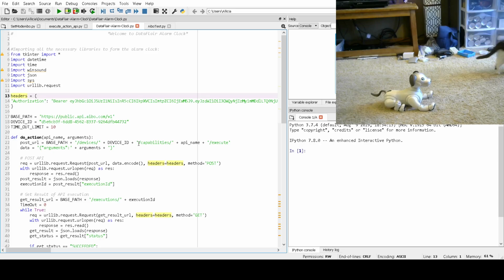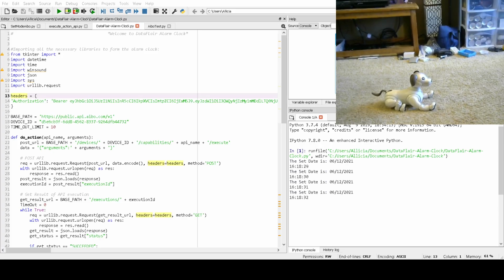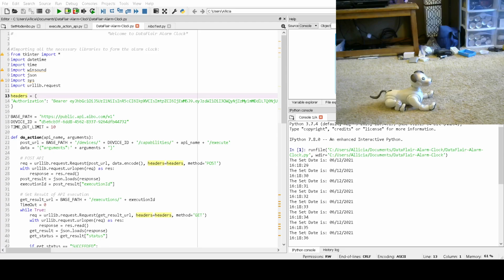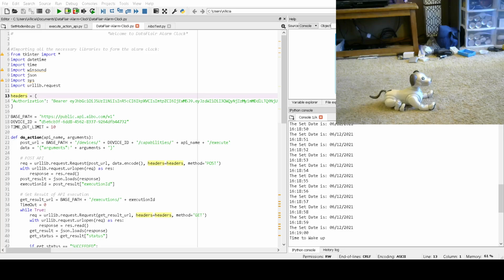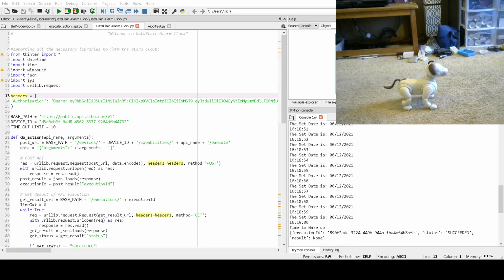Aibo Alarm Clock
Here is a quick program for setting your aibo up as an alarm clock. I have Phazer in developer mode here so he doesn't get out of the camera view. Check out this site for fun beginner python programs you can work to integrate the aibo API into!